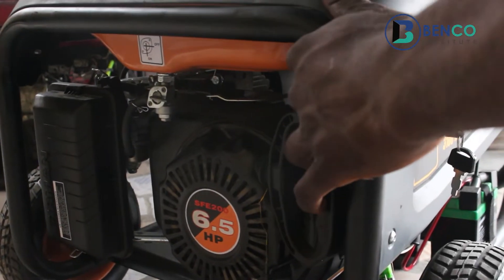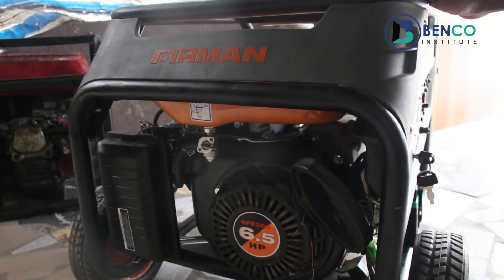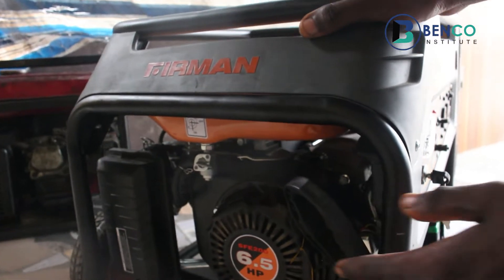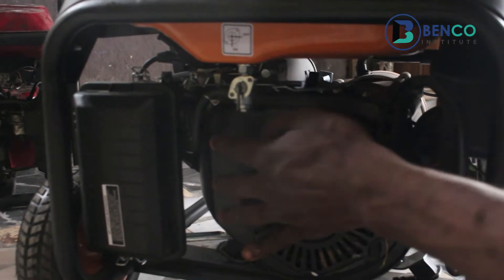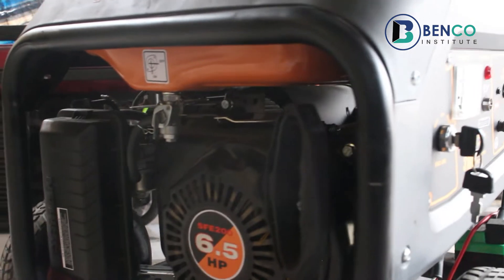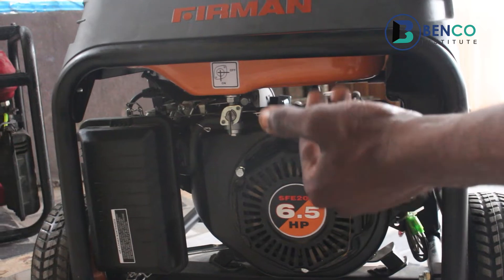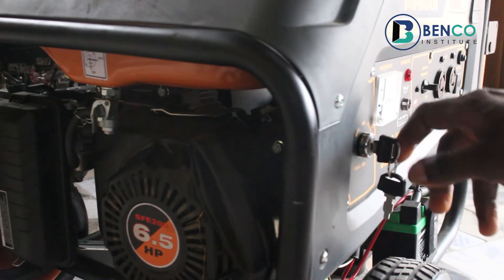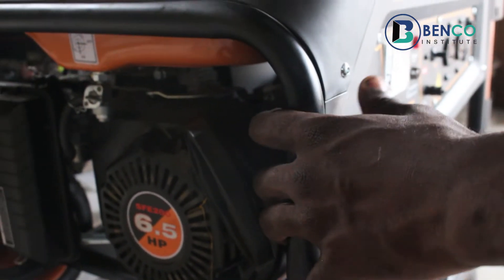HOW TO START A GENERATOR THE RIGHT WAY... Electrical and manual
In this easy to follow video tutorial I show you how to Kick start a portable Generator the right way

Easy to follow and thorough step by step tutorials do it yourself (DIY) to help you with your generators when they are faulty.

Benco institute of technical studies is a non-profit online platform formed by young elite minds from different fields(powerplant, Automobiles, welding and fabrication, Electrical Engineering etc.) with the mission of helping the general public with solutions for all their technical needs via video teachings.

Basically on this platform, we will communicate your  everyday technical needs and wants and give you solutions to them such that you don’t have to panic when you are faced with such issues and we will be doing this by showing you with step by step videos with very simple and easy to understand languages the best practice required to do all this on your own.. I’m your go-to guy.